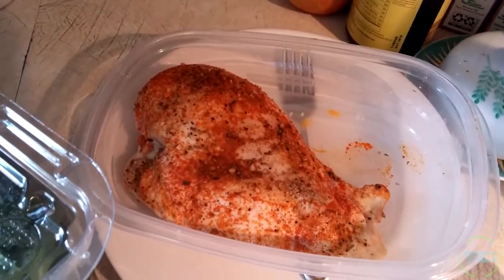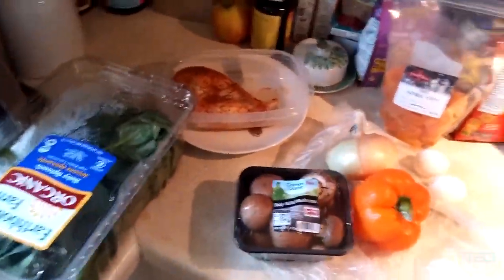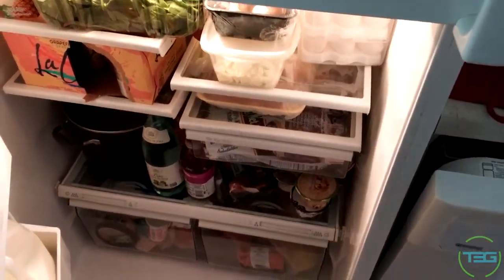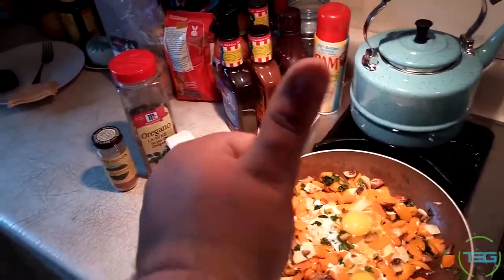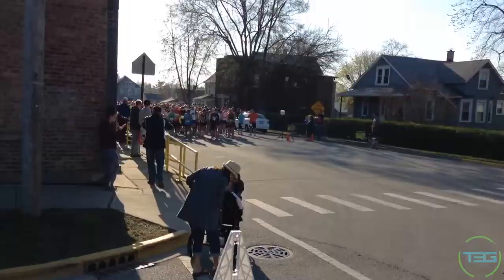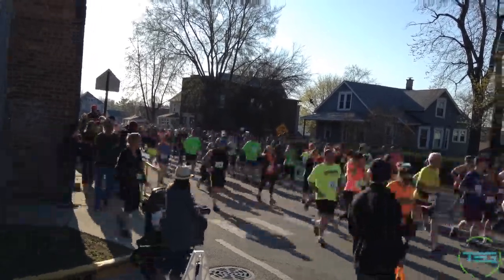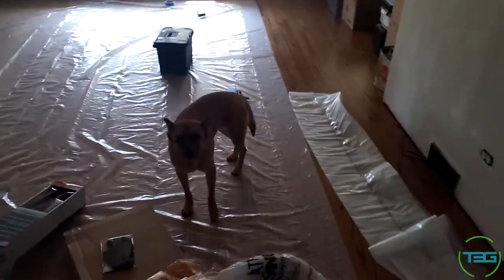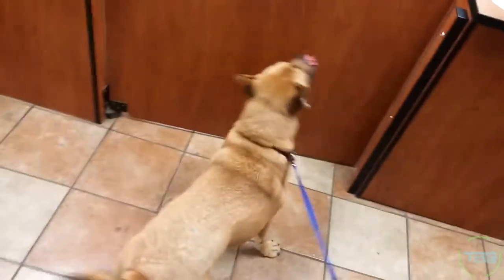Vlog 27 - Getting Things Done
Dalibor starts his food/workout regimen, takes the dog to get a pawdicure, and gets some new stuff!

Camera Bundle
Fluid Head
Battery Grip
MSI 390x

Support T3G by bookmarking this Amazon link. Just use it to shop normally, its completely free!